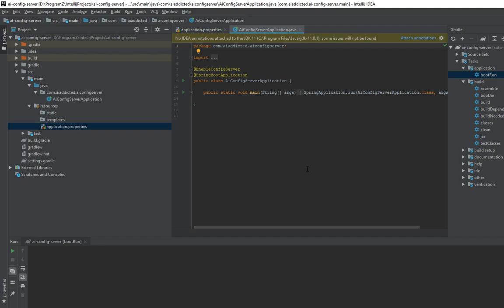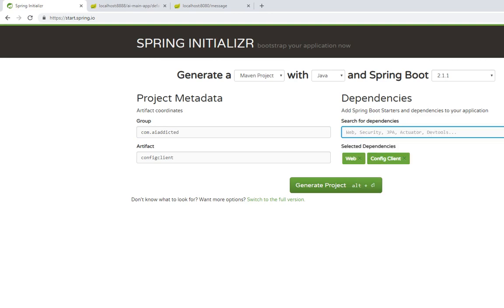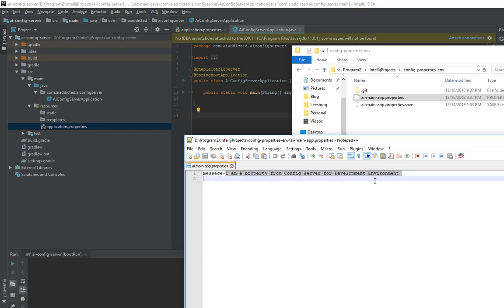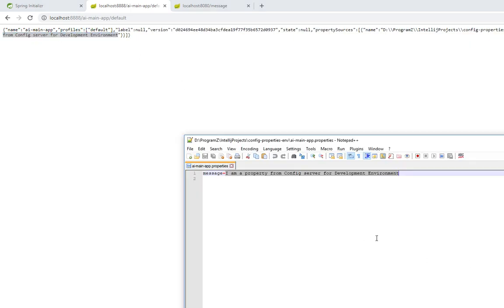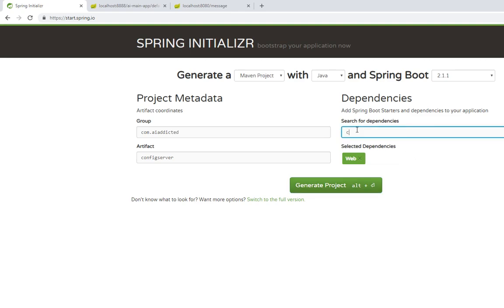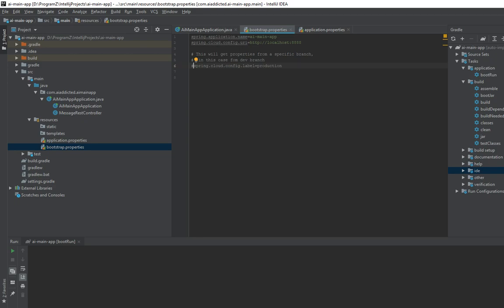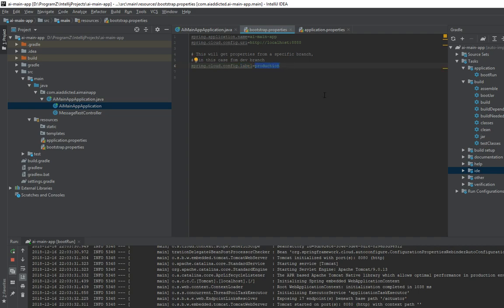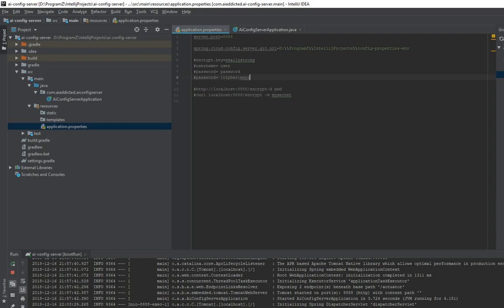Externalizing Application properties with Spring Config Server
Spring Microservices – Externalizing Application properties with Config Server and getting properties from Config Server for different environments. Next video, I will discuss profiles, instead of specifying branches.